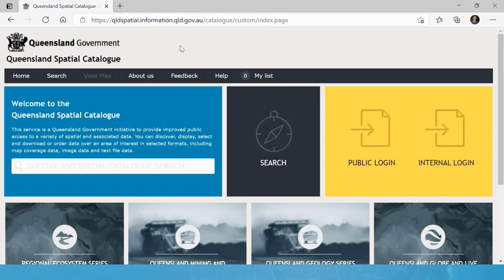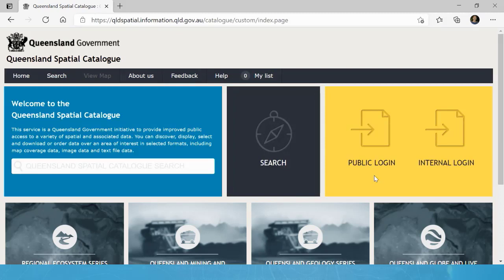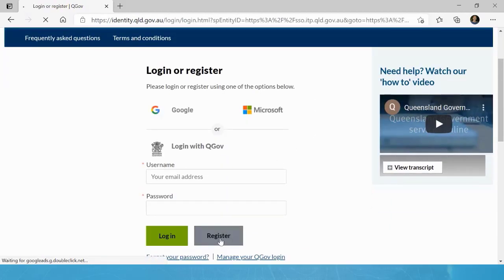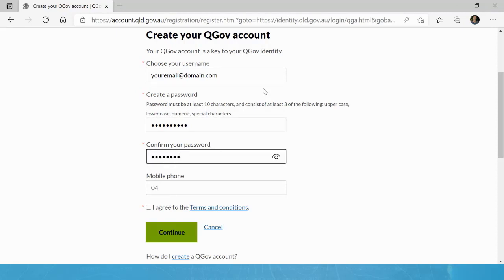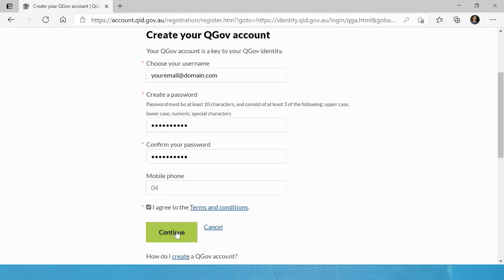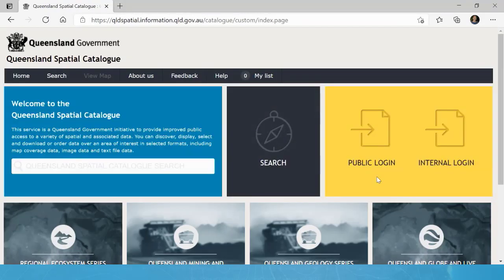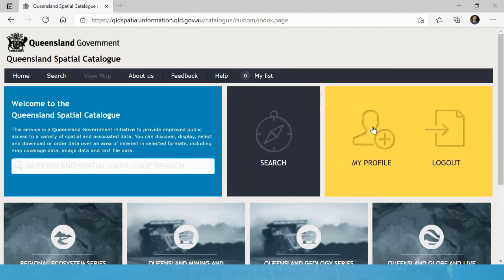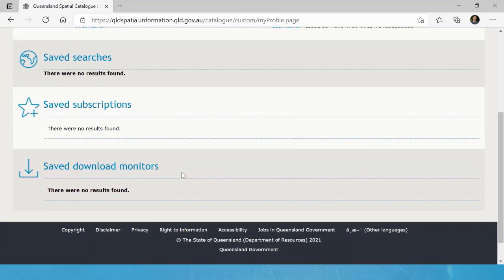QSpatial register and login tutorial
The QSpatial register and login process allows you to customise your experience and save your preferences, saving you time when searching, accessing and downloading data.